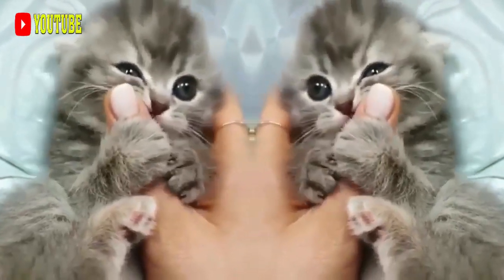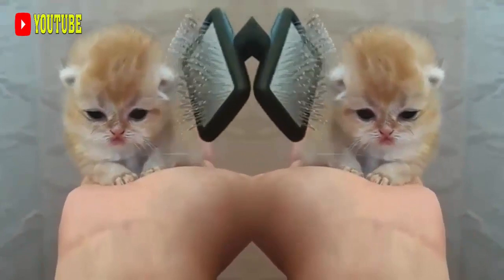Pairing Video Cute Animals 2021 - Cute Cats - Cymric Cat | Pets Market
Cute Cats - Cymric Cat - Pairing Video Cute Animals 2021
"My videos may not be interesting because I am a stupid creator. Even so, please support me because you have a generous heart. Thank you"
© Copyright by Pets Market ☞ Do not Reup
               Pets Market - Entertainment channel for you